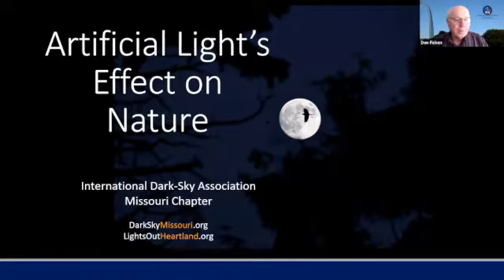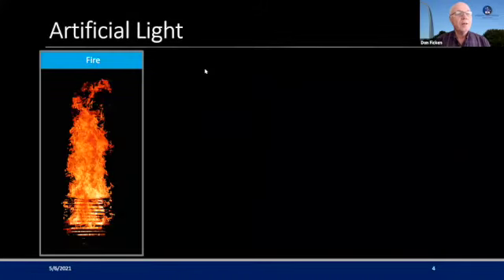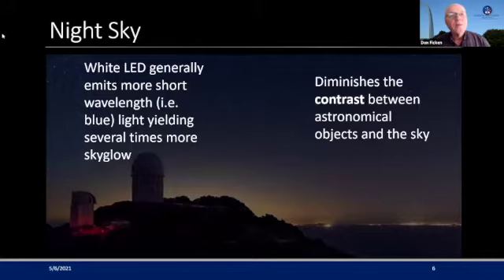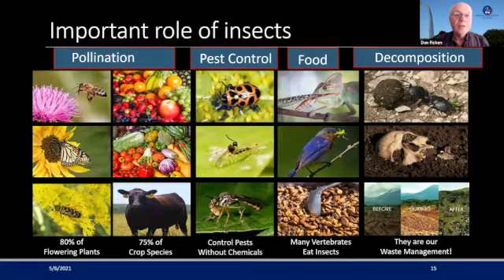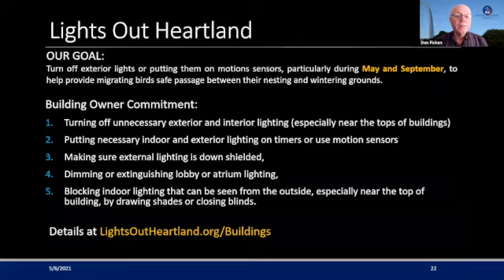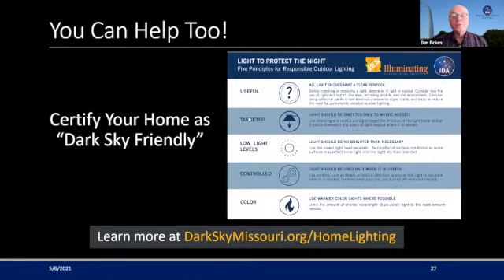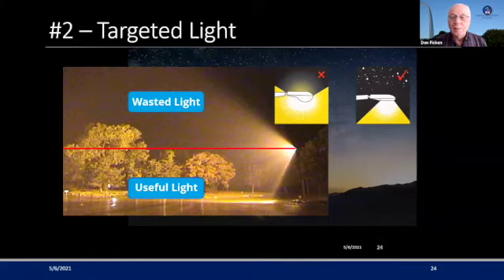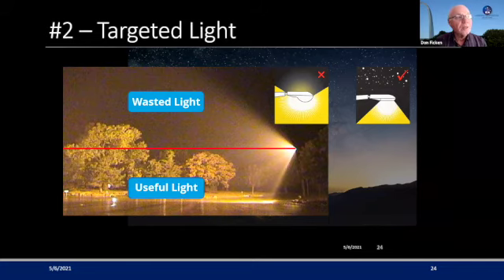Artificial Light's Effects on Nature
One of the simple ways you can help birds, bats, and insects is to dim or extinguish lights at night, and make sure that you use warmer color lights where possible. Join International Dark Sky Association expert Don Ficken to learn more!